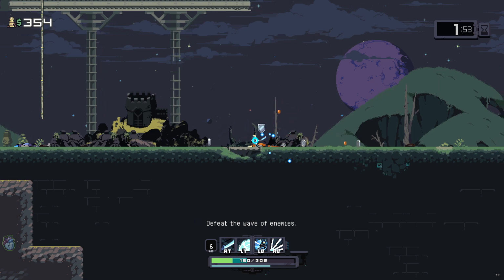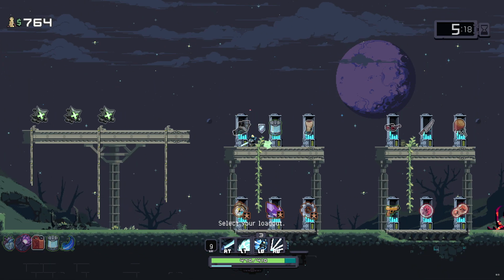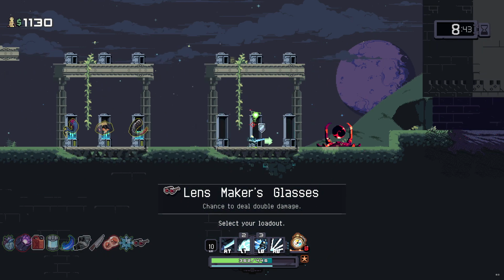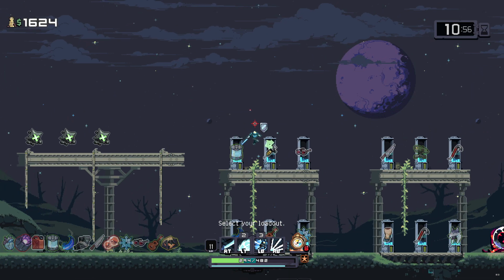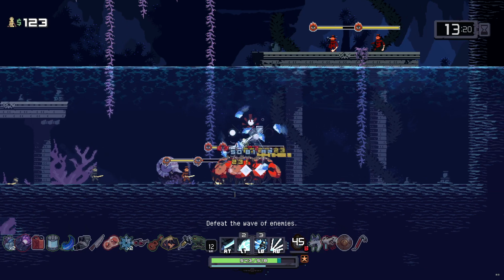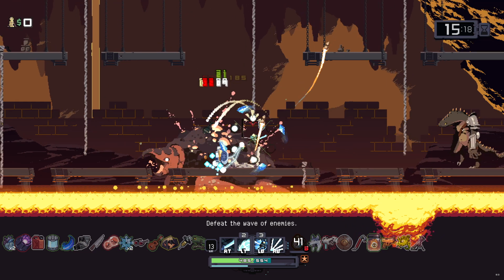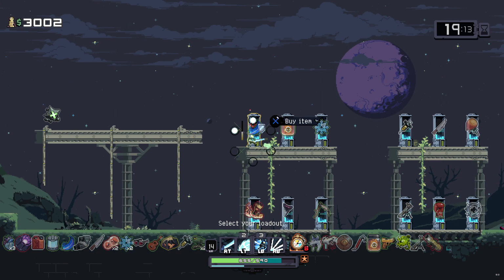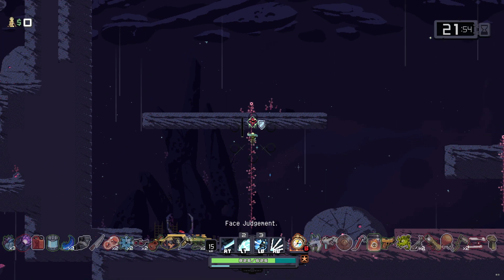Judgement Providence Trial Mercenary Guide - Risk of Rain Returns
Welcome to a guide on how to get the Achievement and unlock the Judgement Providence Trial for Mercenary in Risk of Rain Returns - good luck and enjoy!

Send me stuff:
Grohlvana

With every video and stream that I make, I'm just doing my best to have fun and entertain you.